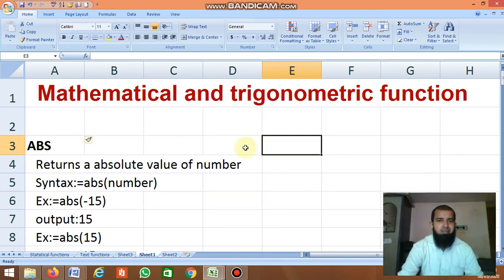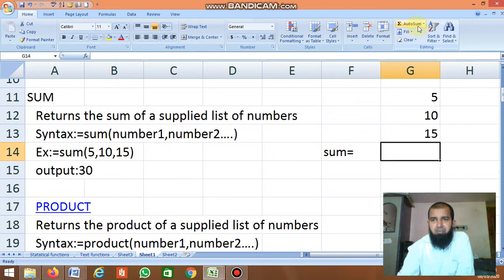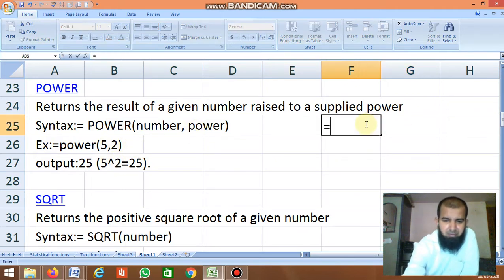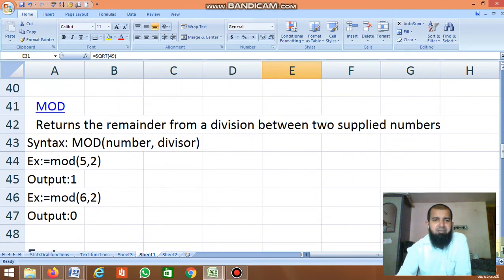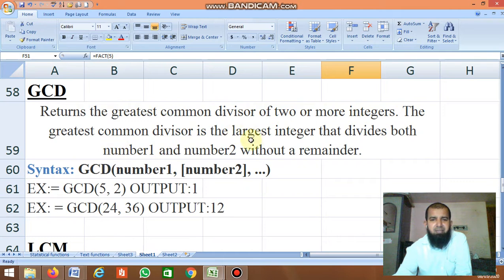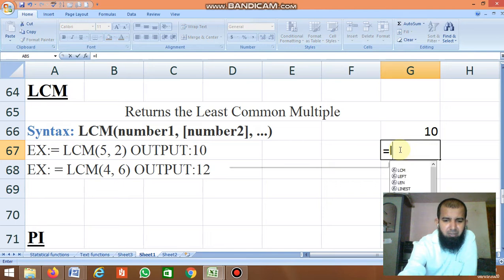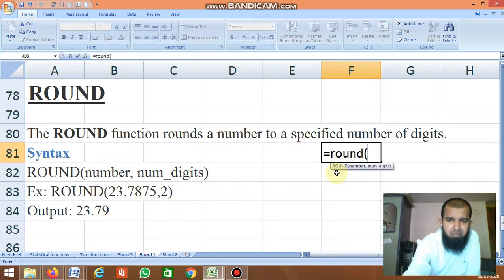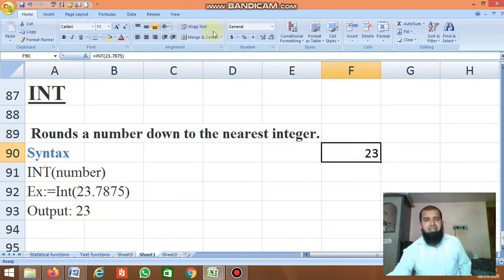MS Excel - KUD 2016 2017 2018 - Mathematical And Trigonometric Functions